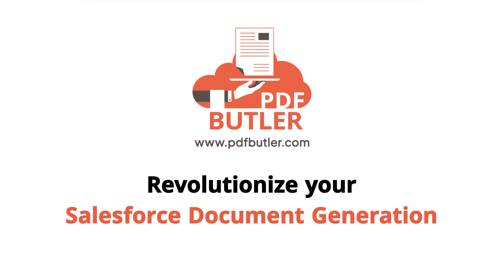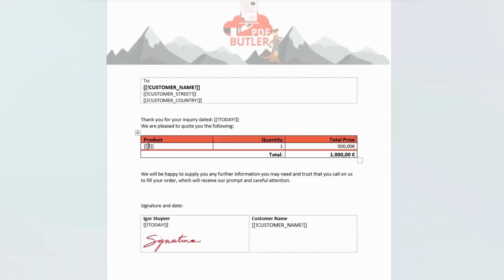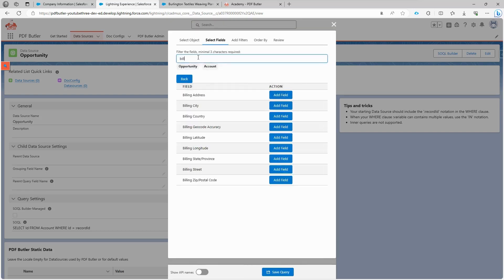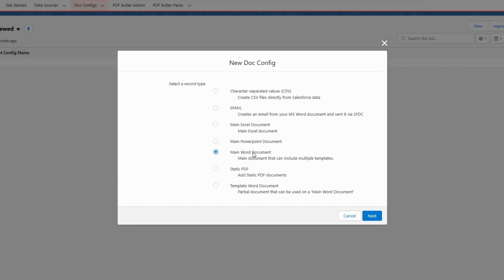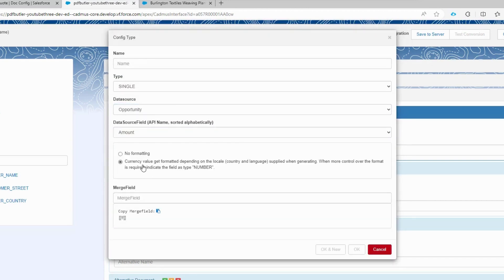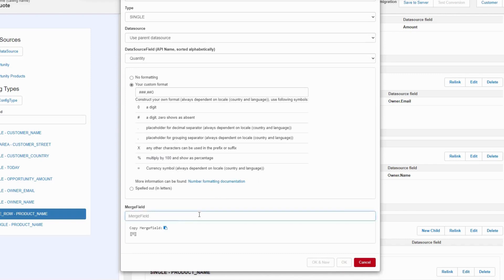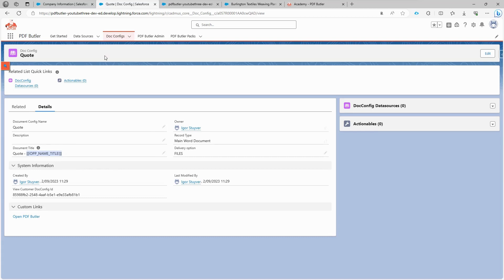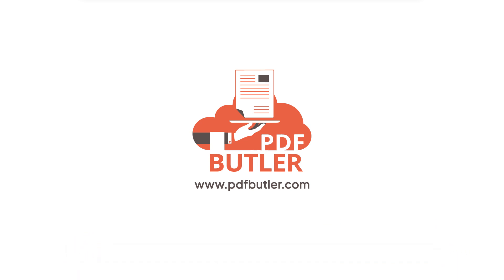PDF Butler - Generate your first quote